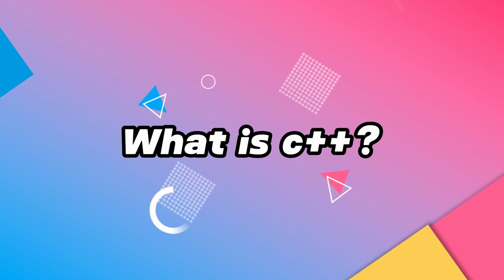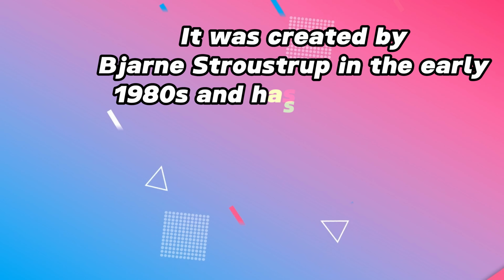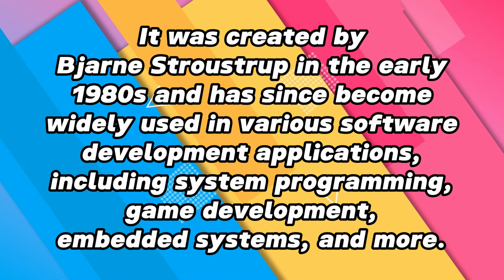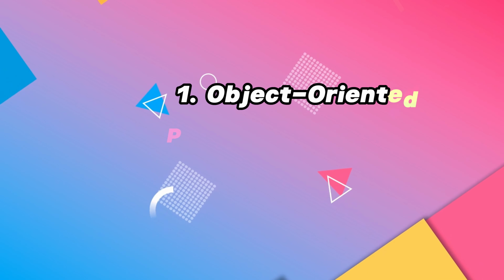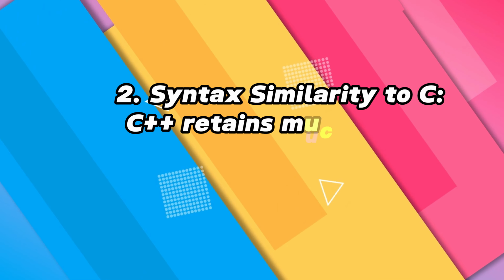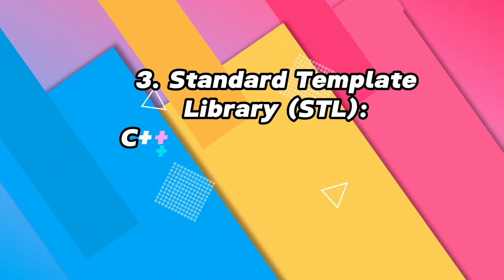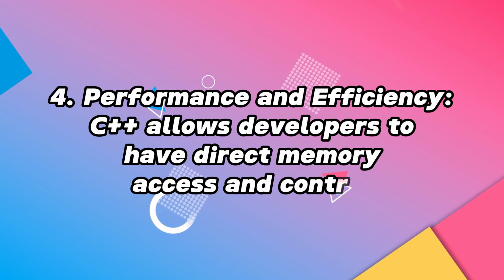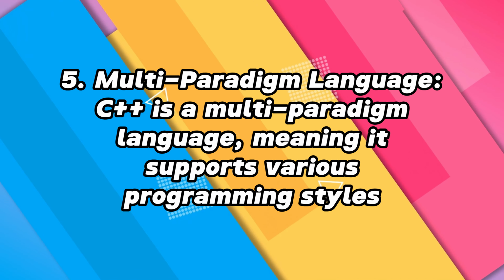What is C++?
C++ is a general-purpose, high-level programming language that was developed as an extension of the C programming language. It was created by Bjarne Stroustrup in the early 1980s and has since become widely used in various software development applications, including system programming, game development, embedded systems, and more.

Key features and characteristics of C++ include:
1. Object-Oriented Programming (OOP): C++ is an object-oriented programming language
2. Syntax Similarity to C: C++ retains much of the syntax and functionality of the C programming language
3. Standard Template Library (STL): C++ includes a powerful Standard Template Library (STL)
4. Performance and Efficiency: C++ allows developers to have direct memory access and control
5. Multi-Paradigm Language: C++ is a multi-paradigm language, meaning it supports various programming styles

C++ has been instrumental in various industries, including game development, operating systems, device drivers, high-performance applications, and more. It continues to be a popular choice among developers for projects where performance, control, and efficiency are paramount.